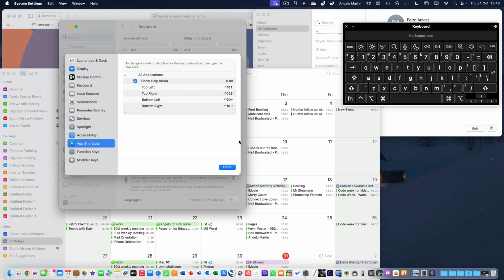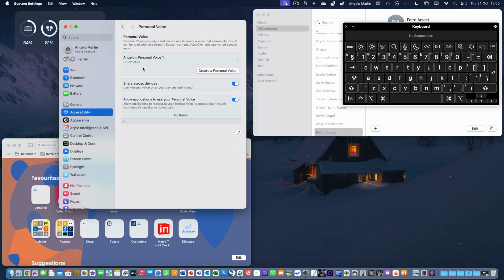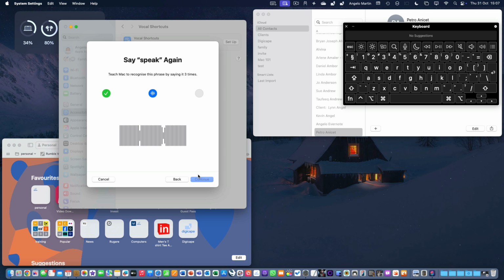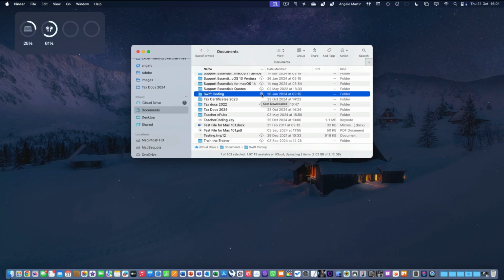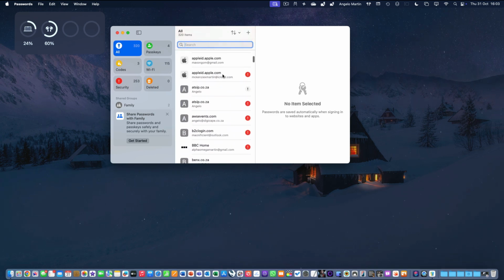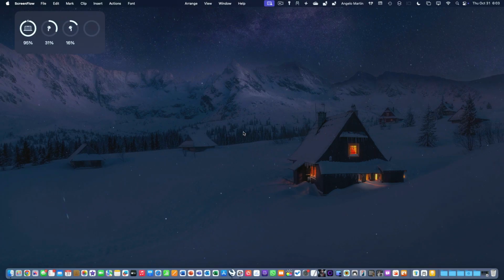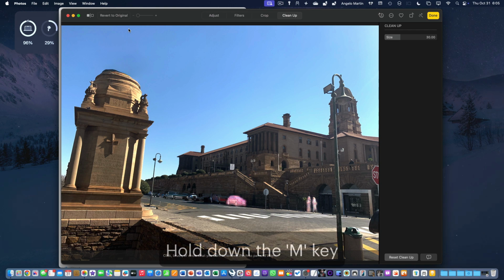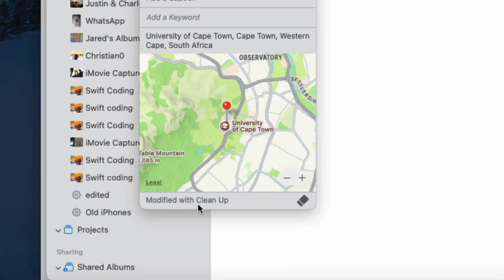Episode 1 • What's New in macOS Sequoia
In macOS Sequoia, Apple has packed in some powerful hidden features, such as Live speech which takes your typed text and reads it aloud - ideal for accessibility and quick communication. Vocal Shortcuts bring hands-free efficiency, where you can execute commands using only but your voice.

Sequoia also introduces Apple Intelligence, an AI-powered tool that’s built into the Photos app. It can clean up images by automatically removing unwanted objects, taking professional photo editing with a simple click.

00:00 - 0. Introduction
01:00 - 1. Assigning Shortcuts to Window Tiling
05:38 - 2. Live Speech & Vocal Shortcuts
09:01 - 3. Keep iCloud files downloaded
10:15 - 4. Using Screen Backgrounds
11:57 - 5. Password App
14:19 - 6. Photo CleanUp